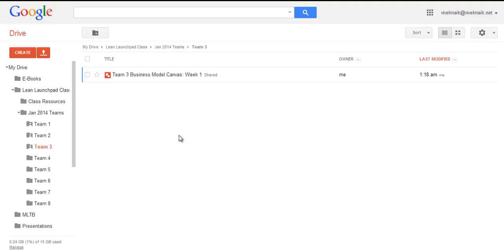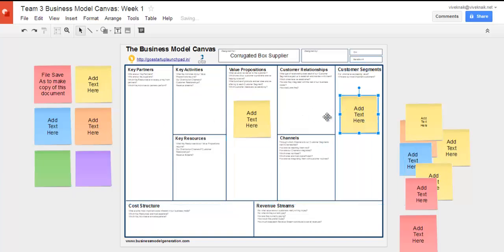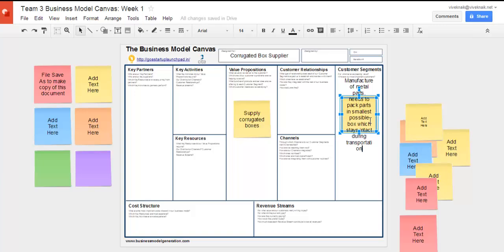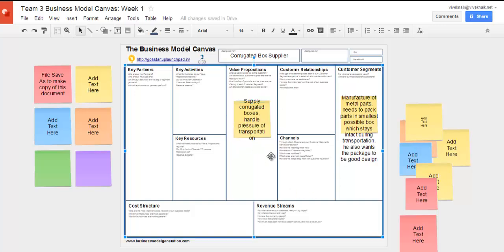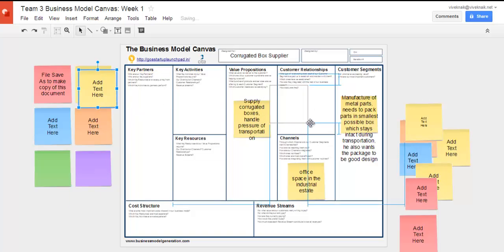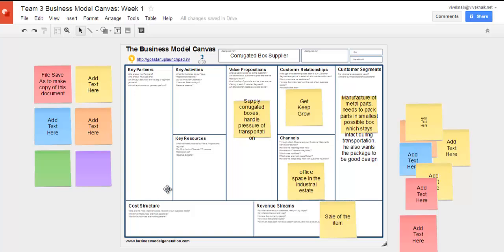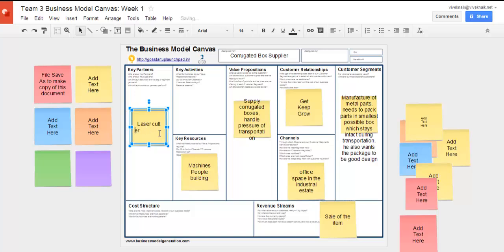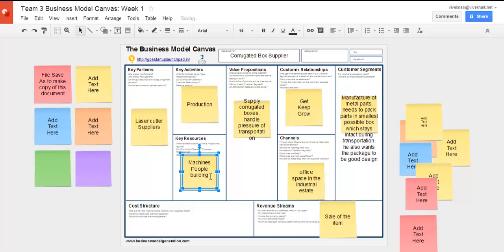Building Your First Business Model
To get you started with the business model canvas